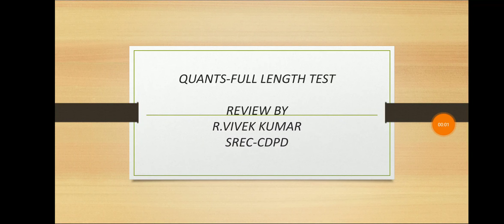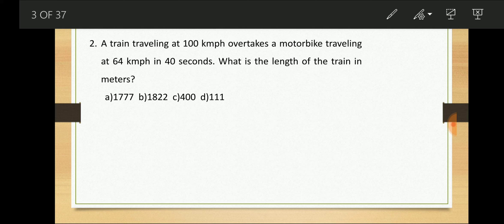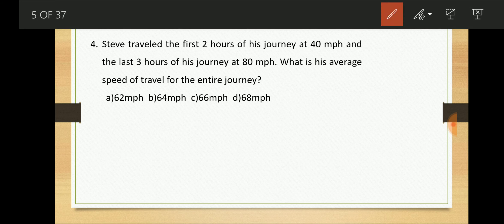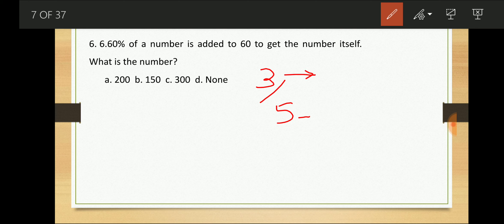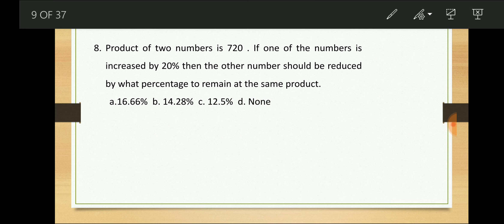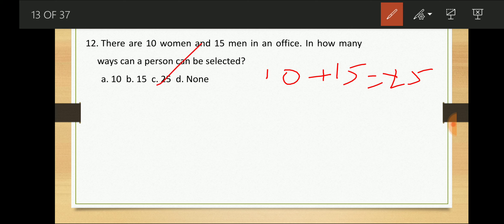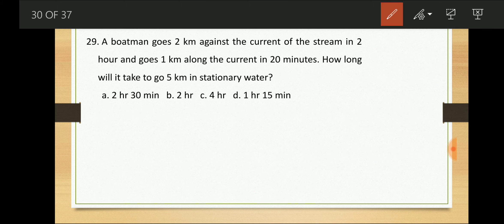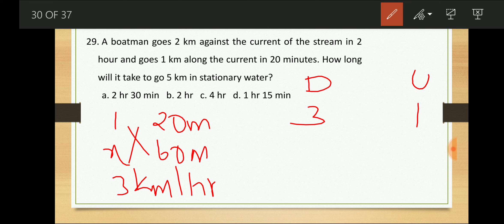29:06:2020/ QUANTS-FULL LENGTH TEST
By
R. Vivek kumar
SREC-CDPD